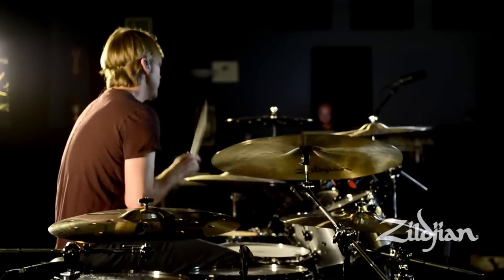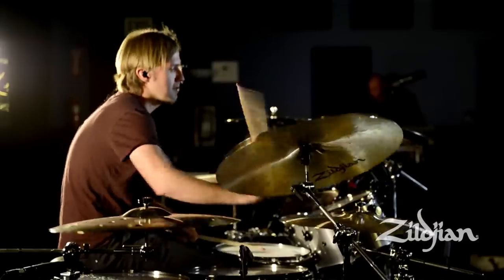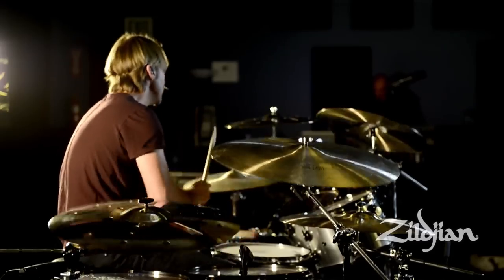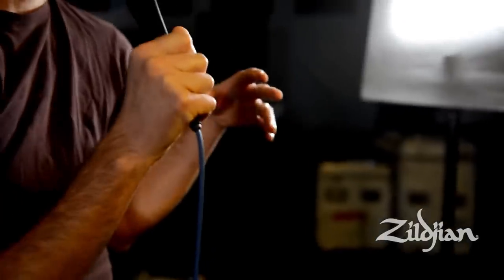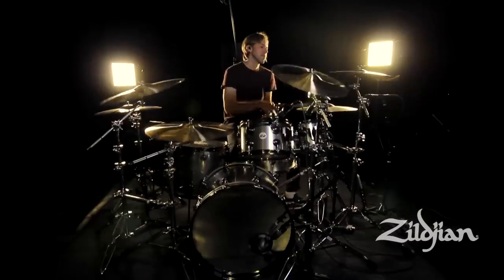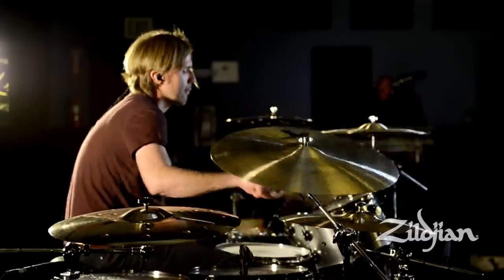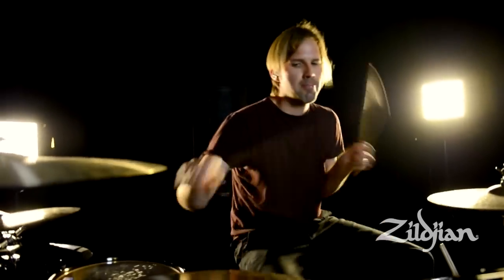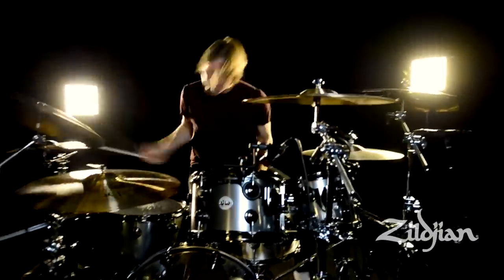Sound Legacy - Brooks Wackerman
Brooks Wackerman discusses his connection with Zildjian. He also goes into detail about his set-up.